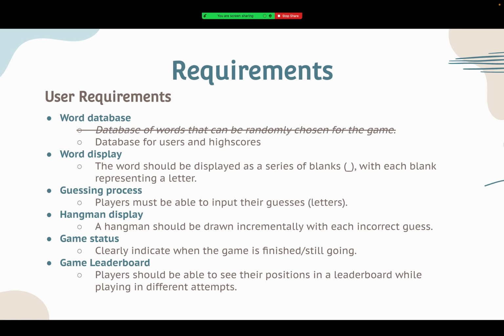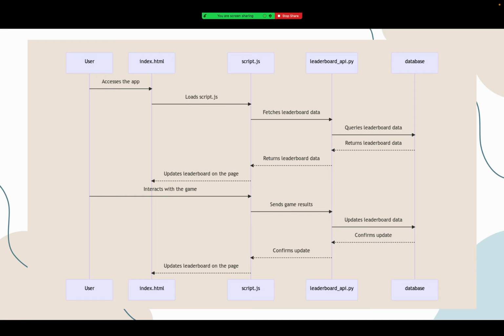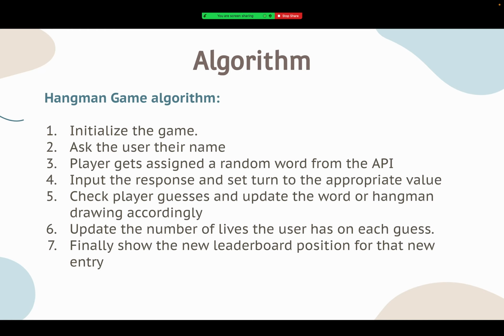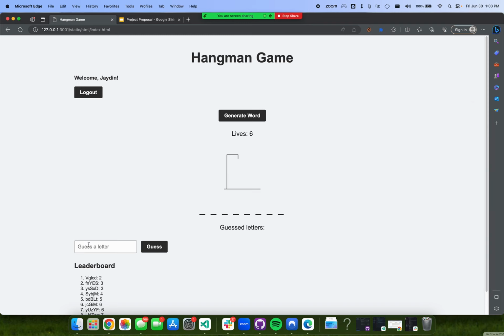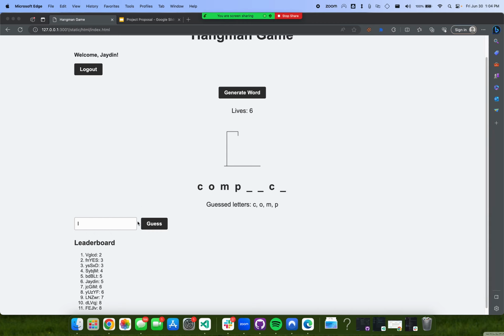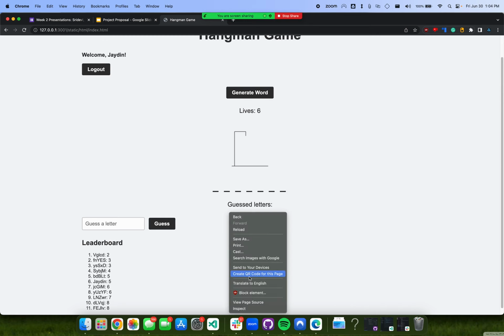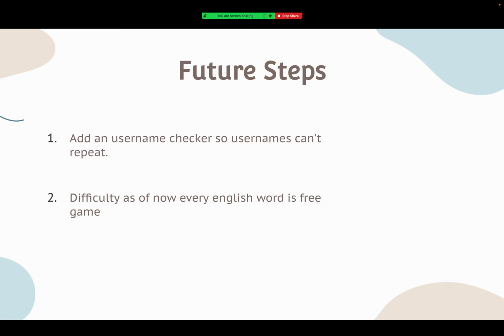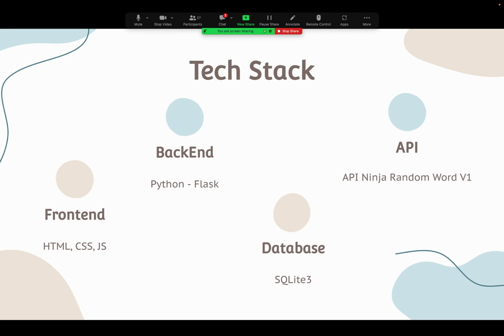Intro FullStack Project HangMan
🚀 Welcome to SEO Project One Breakdown! 🚀

📹 Join us as we dive into an engaging full-stack development journey where we build a Hangman web app! 🕸️

🎯 Mission: Create a project integrating an API, Front-end, Back-end, and Database.

💡 What We Did: We chose to construct a Hangman game, focusing on mastering full-stack development with HTML, CSS, JavaScript, Python, and SQLite3, and spiced it up with API integration for fetching word lists and more!

👨‍💻 In this Video: We'll walk you through the showcase for the application

📢 Join the Conversation: Drop your thoughts, experiences, or queries in the comments below!